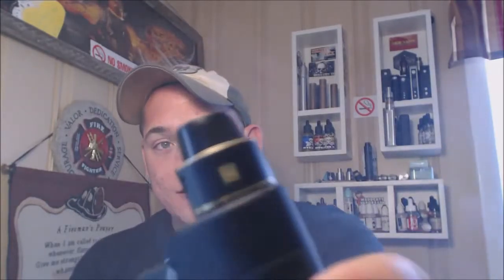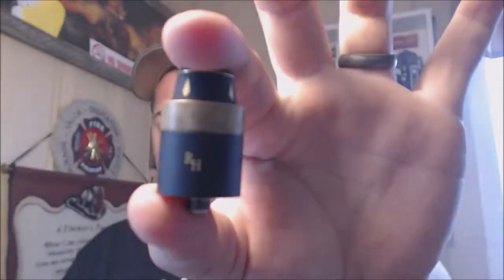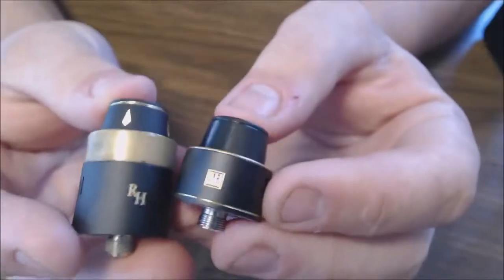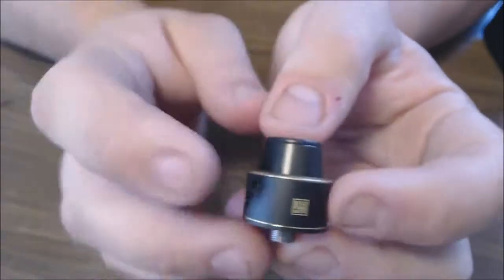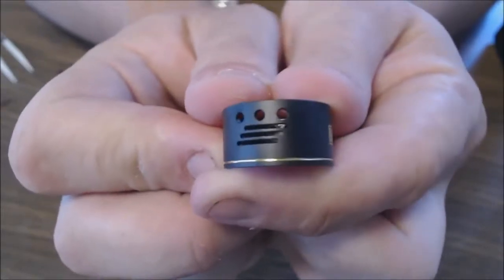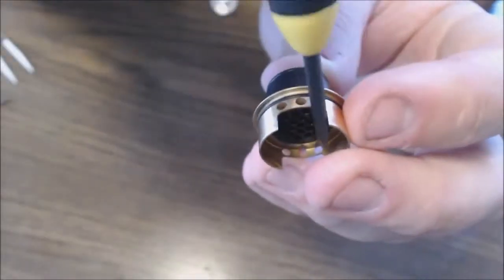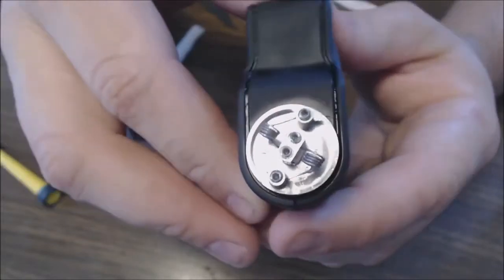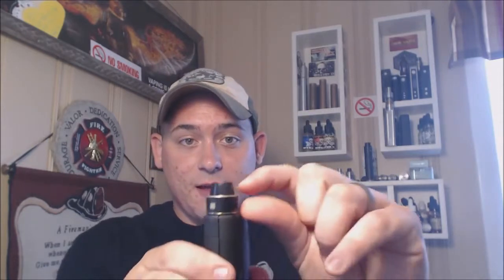Royal Hunter Mini RDA by Council of Vapor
The Royal Hunter Mini RDA by Council of Vapor is the successor of the popular Royal Hunter RDA. In its low-profile form, the Royal Hunter Mini features a triple slotted airflow with three 2mm air holes. The Mini Royal Hunter RDA produces an immense amount of airflow, square build deck, PEEK insulators and the famous honeycomb spit back shield.